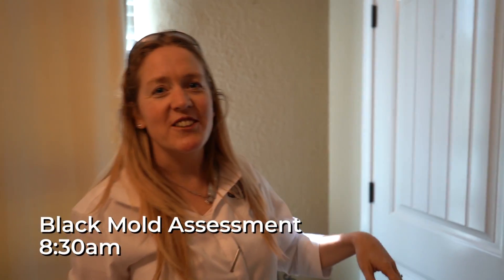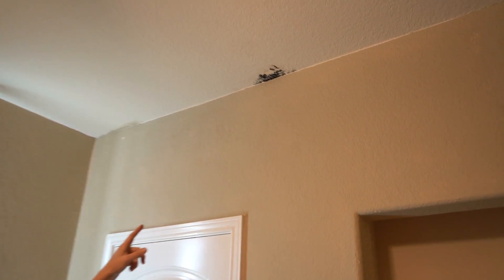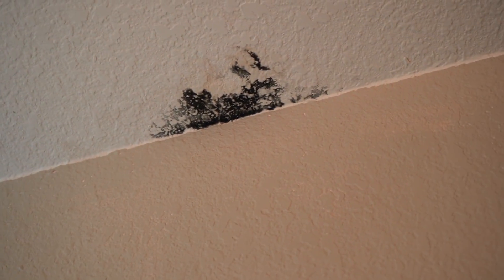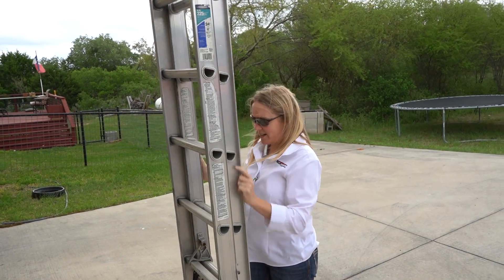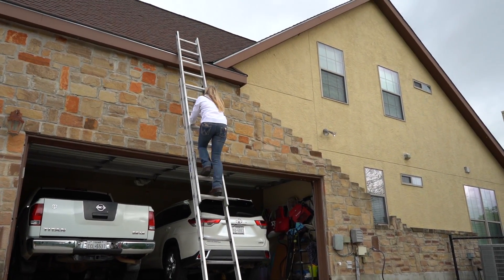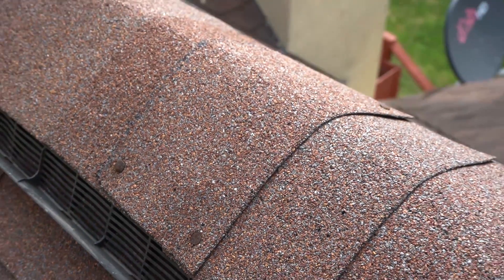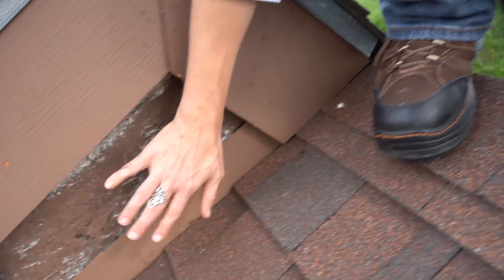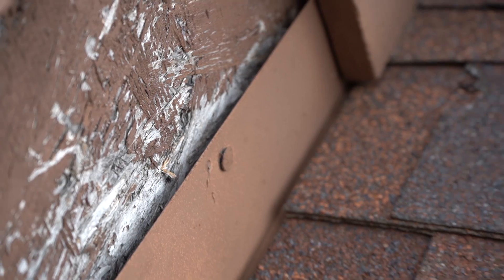Day in the Life of a Roofing Company Owner | Roofer Chick Vlog 001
Video Notes:
For episode 1 of our new Vlog, we follow Ami "Roofer Chick" Feller along on a workday, addressing issues like black mold from roof leaks, and giving estimates on roof repairs and replacements.

Feller Roofing of New Braunfels is a GAF Master Elite Contractor, the #1 roofing contractor in New Braunfels. We provide roof repairs and replacements to New Braunfels, Cibolo, Canyon Lake, Converse, Universal City, and San Antonio Texas.

Our company founder is Ami Feller Wells, known in this region as the "Roofer Chick" - a female entrepreneur and leader in her community that encourages other women to be brave and bold in running their own businesses.